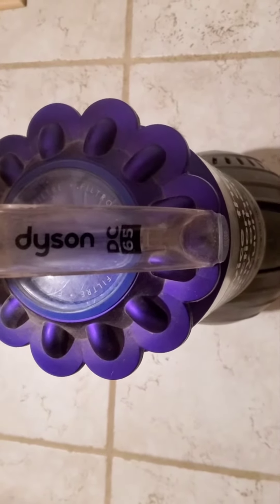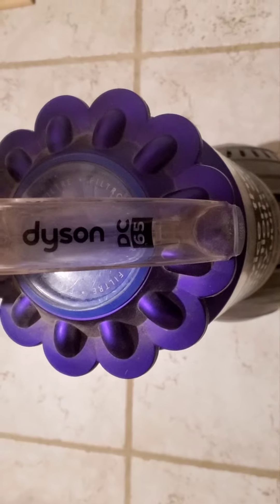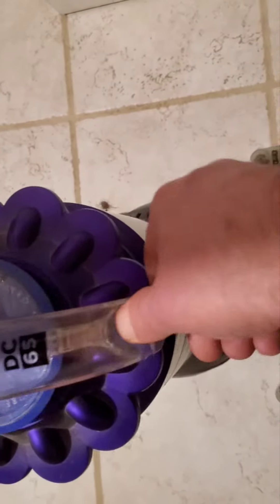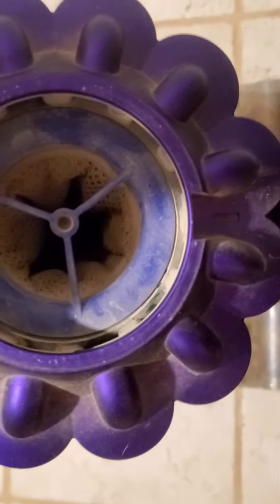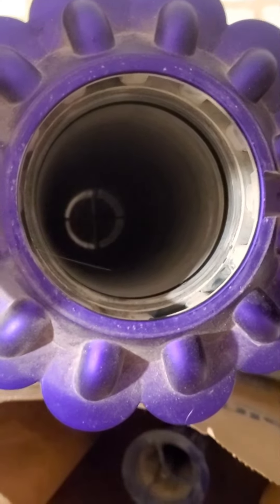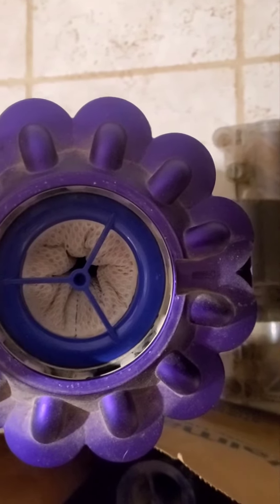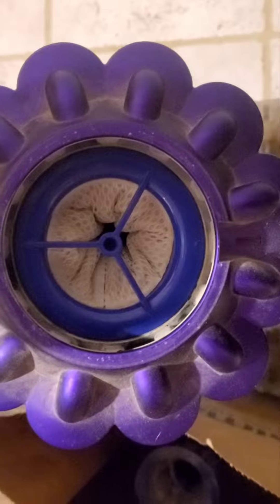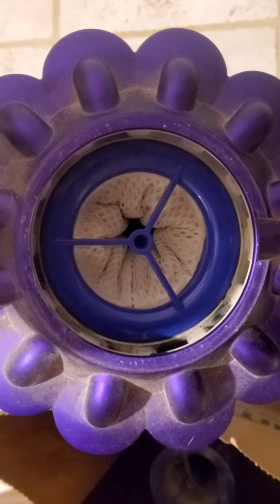Ultimate Dyson Filter Replacement Tips For Dc65, Dc33, Dc41, And Dc66!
Want to buy This Dyson tool:
Check out this list Tools for Inside and Outside in my Videos from GizmodinLightbringer

In this video, Ultimate Dyson Filter Replacement Tips For Dc65, Dc33, Dc41, And Dc66!, I'll show you how to get more value for your Dyson by using these filters and tips on your Dyson so you can clean more easily around your house without breaking your back or using expensive cleaners. It's essential for everyone to understand the process and secret tips in this video so it blends all perfectly into one "Do it yourself" simple project.  From using the tool to getting the house completely clean as you desire, you'll learn here how to save time, effort, and finish your house cleaning spending the least amount of resources.  Share with best friends and mortal enemies.  Want more great videos like this?

Here's what you'll see in this video: Timestamps coming soon!

I created a website in 2007 to help others with Life Tips. I soon transfered my first video to youtube in 2012. That video is still helping people and saving them money today. I want to give back to all of those who gave to me. The cat photo was the only photo I have left of such a great kitty. He passed in 2010. Thank you Gizmo for all the love and Joy you brought to my life.